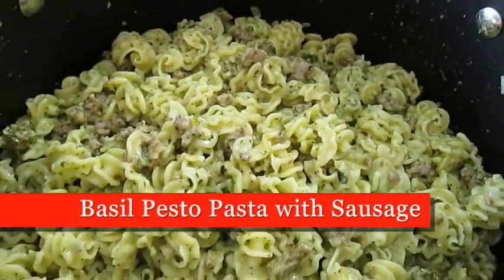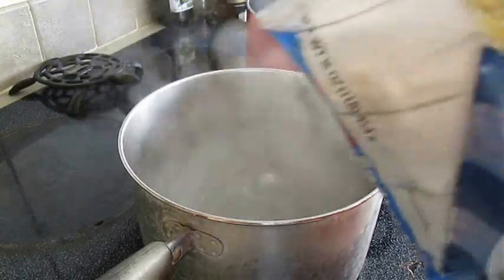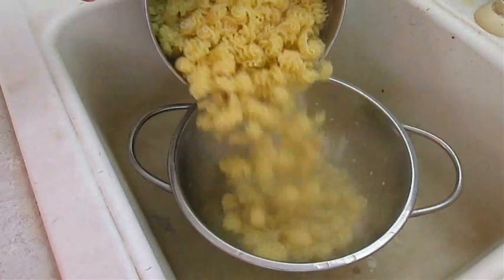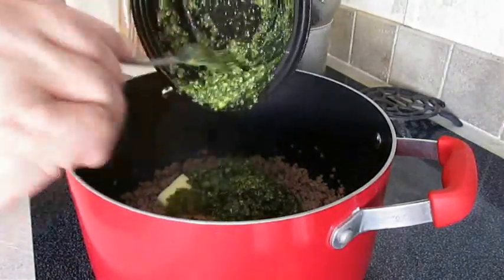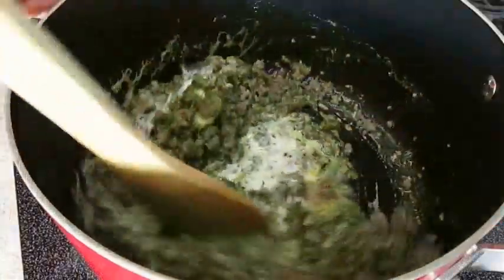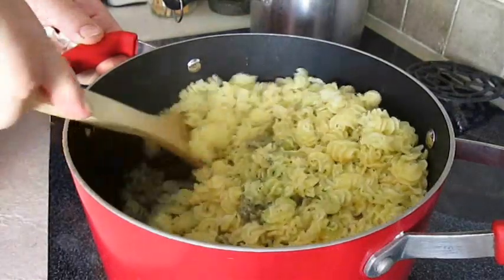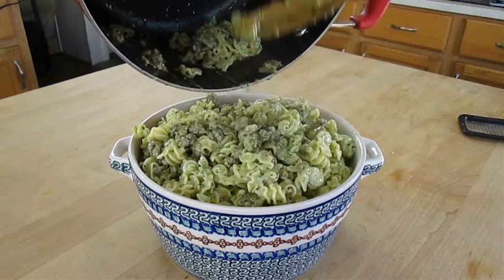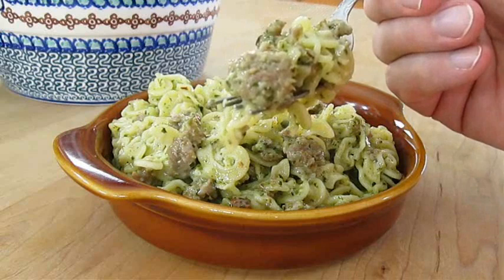Basil Pesto Pasta with Sausage | PoorMansGourmet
This is a delicious and simple way to add your favorite Pesto to Pasta. You can easily alternate proteins and pasta's and completely make this dish exactly what you want it to be. I even offer you 2 different Pesto recipes.  So, read more and get the exact ingredients to this recipe, here on my

1 New Video per week, usually Wed or Fri Afternoon

Seems like I've got a recipe for just about any occasion, these days. I've got about 300 video recipes posted here on YouTube now and that includes Asian, Italian, Mexican, Cajun, Indian and many other worldly foods. Not to mention all of the classic American or Americanized foods you can find in the USA. My recipe genres break down into some wonderful playlists; Appetizers, Soups and Salads, Pasta and Sauce recipes, Seafood or Chicken recipes. Also Holiday, Barbecue and Party recipes and a whole lot more.